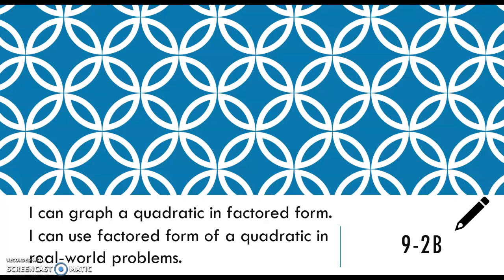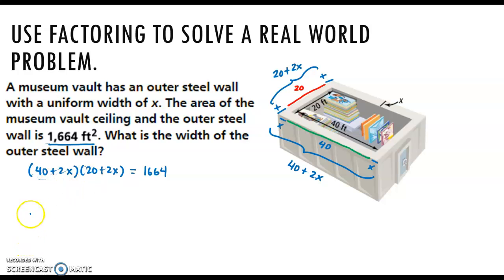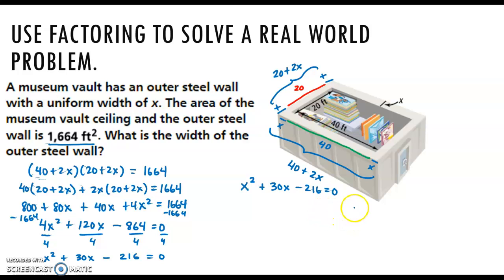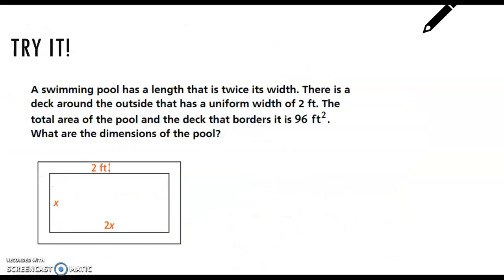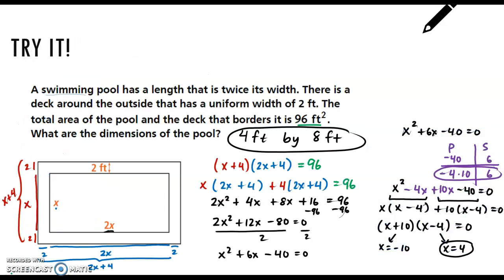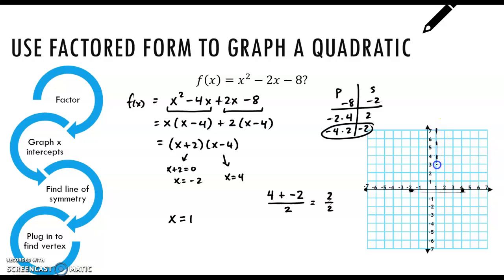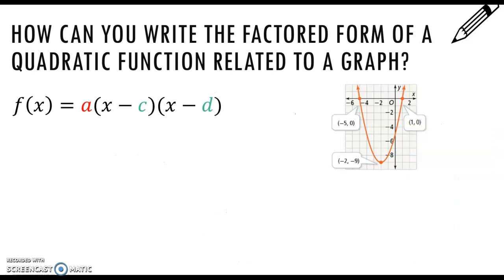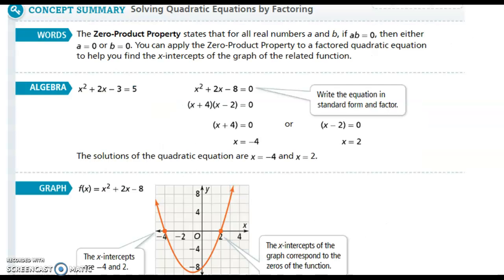9.2B Graphing Factored Form